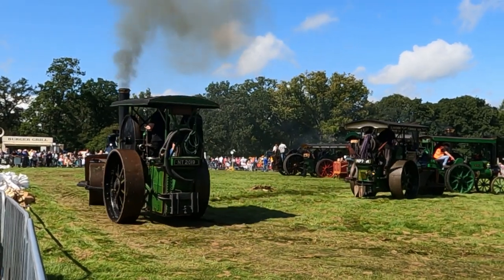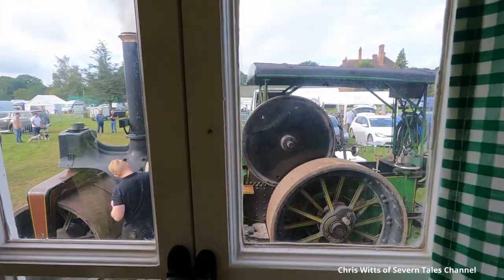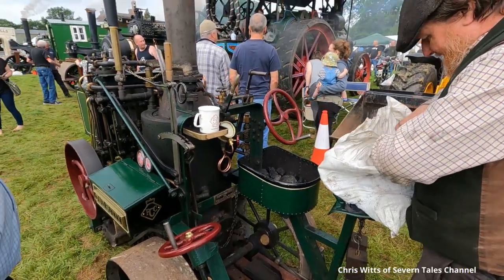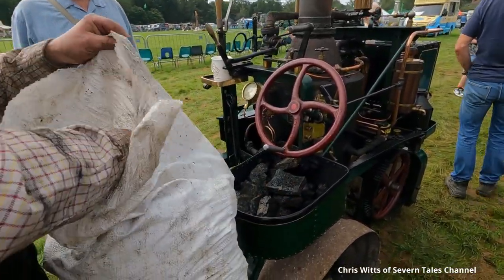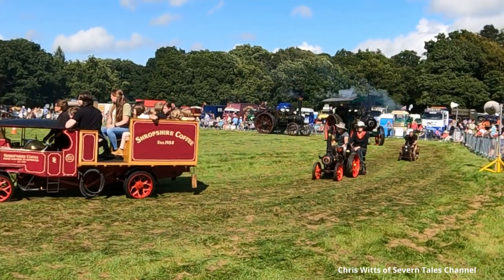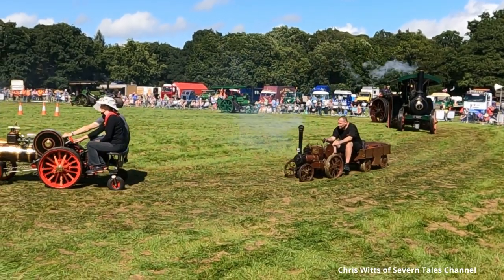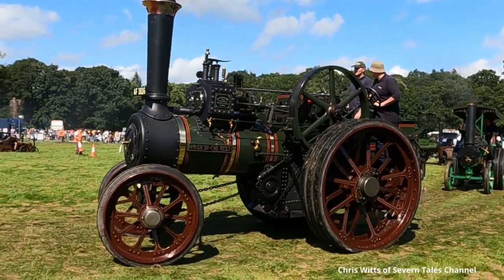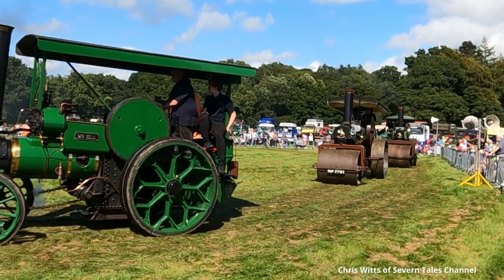Forest of Dean Steam Rally 2023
All the traction engines at the 10th Speech House Vintage Show are show here in the Forest of Dean. Listen to the noise, the local Forest dialect, see the steam and admire these beasts of beauty.